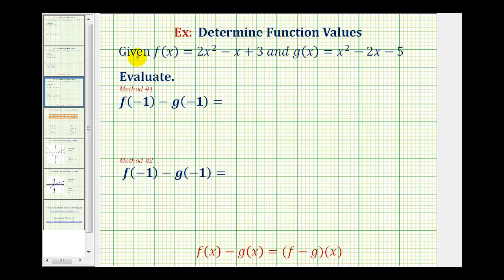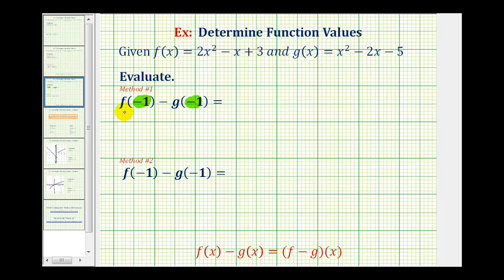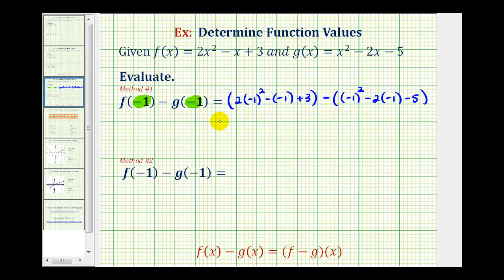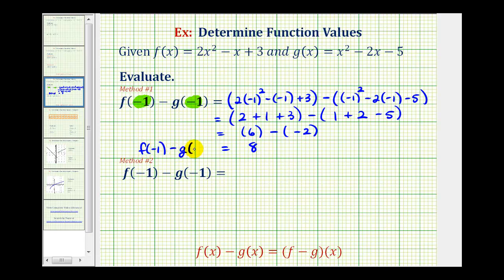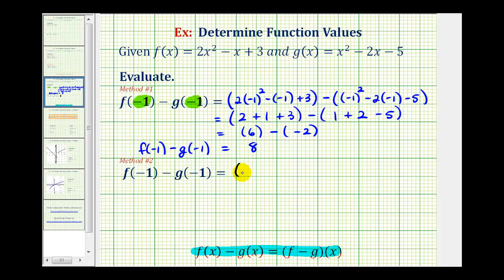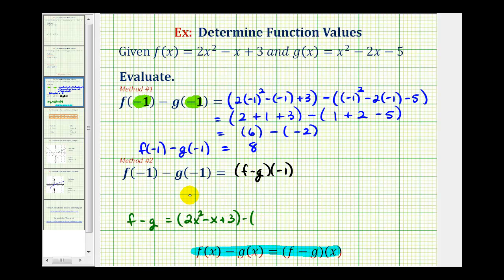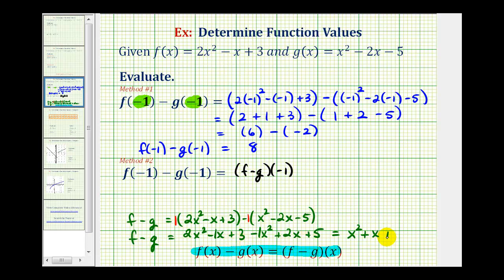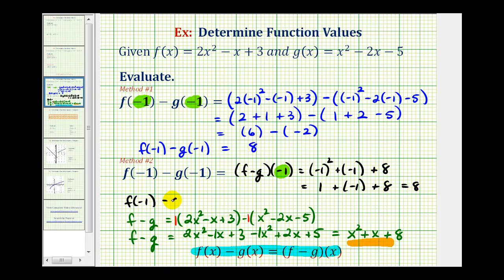Ex: The Difference of Two Function Values With the Same Input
This video explains two methods for determining the difference of two function values with the same input.